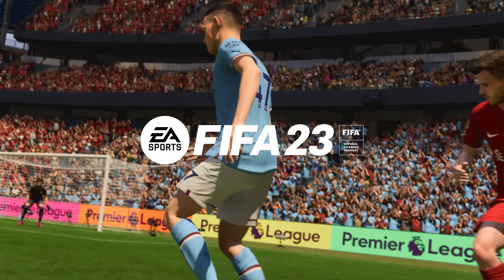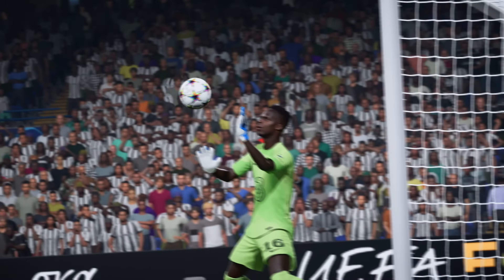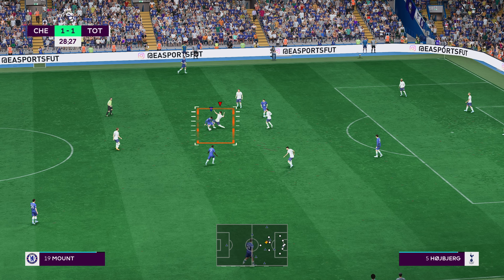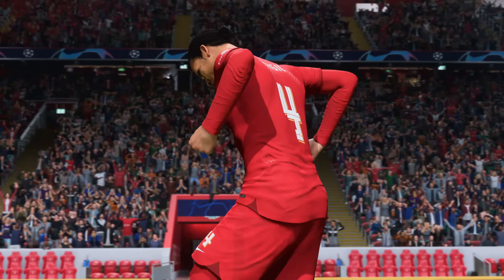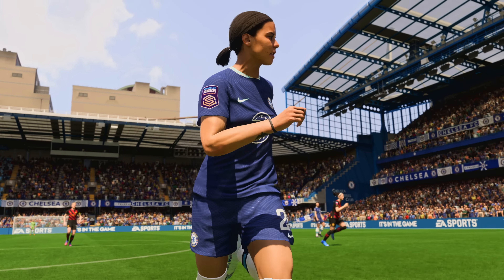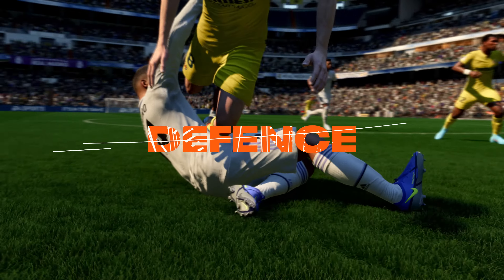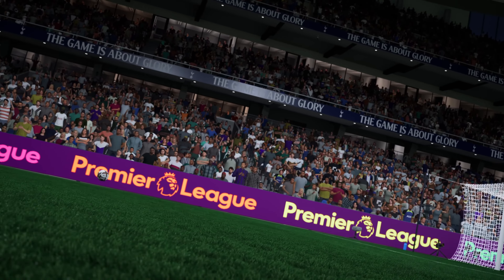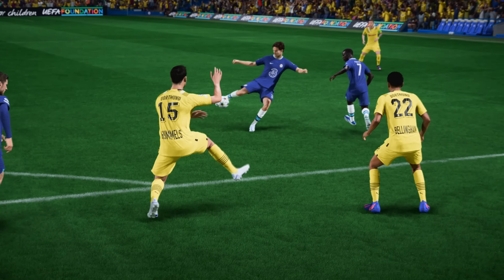FIFA 23 | Official Gameplay Deep Dive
Go inside FIFA 23 Gameplay with the EA SPORTS FIFA development team and see a new season of features including HyperMotion2 Technology.

Data from two new full-match motion capture shoots and five training drills with professional teams - including a FIFA-first motion capture of a women’s match - leads to more high-quality, true-to-life animations than ever before in an EA SPORTS™ FIFA title.

Advances to our cutting-edge and proprietary machine learning algorithm create more football realism in FIFA 23, learning from a cumulative 9.2 million frames of advanced match capture and writing new animations in real time to create natural football motion across a variety of interactions in FIFA 23.

Data captured directly from the pitch in both a men’s and women’s match results in a combined total of over 6000 HyperMotion-enabled animations that make players move and play more responsively and realistically than ever before in FIFA 23.

Dedicated Advanced 11v11 Match Capture of a full-intensity women’s match combines with machine learning technology to power the women’s game in FIFA 23, creating authentic animation informed by the movement of real-life women’s players.

New animations powered by HyperMotion2 allow for more natural transition between controlling the ball and shooting. Combining precision and fluidity, longer high-quality animation creates one continuous motion as players trap the ball, rotate, and strike the ball towards the target.

An evolution in two player interaction technology syncs player animations as goalkeepers rise to meet crosses against opposing attacking players, creating cleaner outcomes as keepers claim aerial balls.